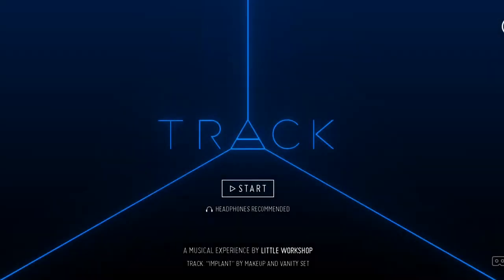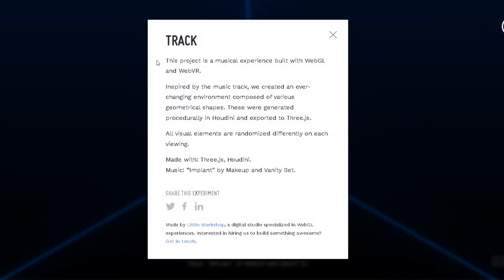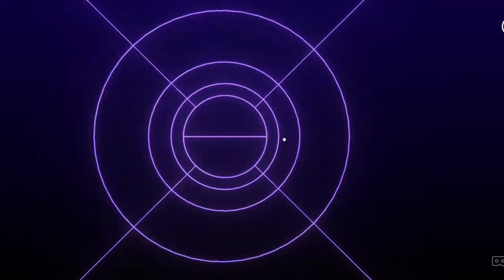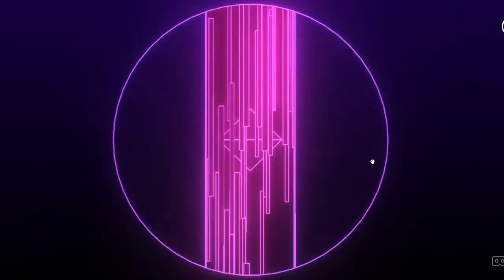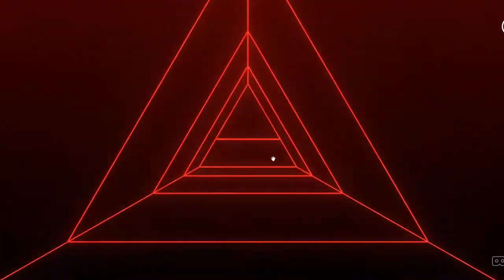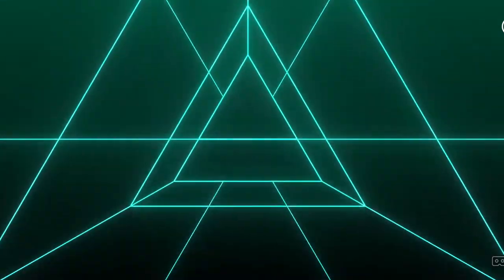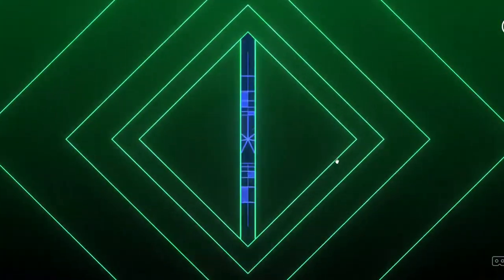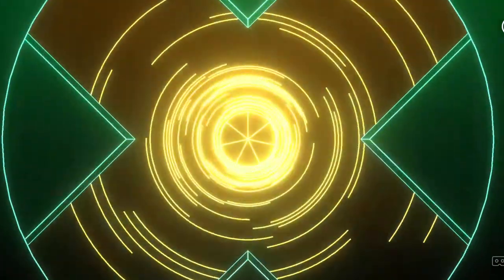Three.js Portfolio Website | 3D Tunnel Experience | Javascript 3D Web Development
Apple AirPods (2nd Generation)

Blink Mini – Compact indoor plug-in smart security camera